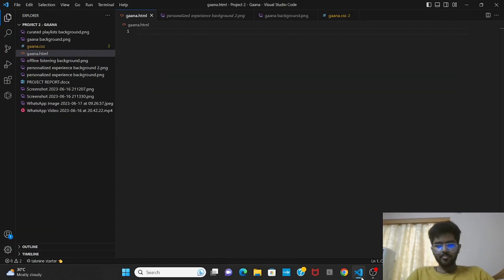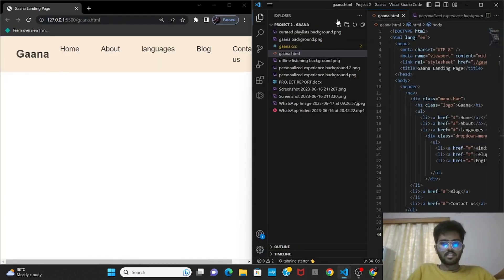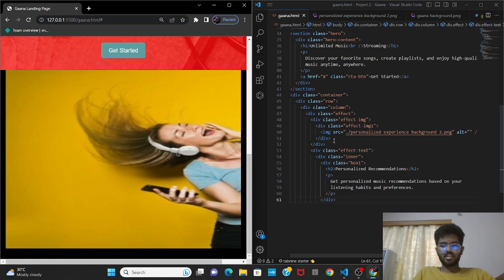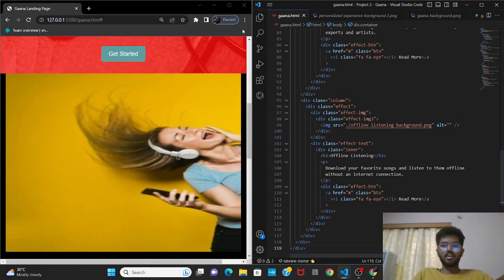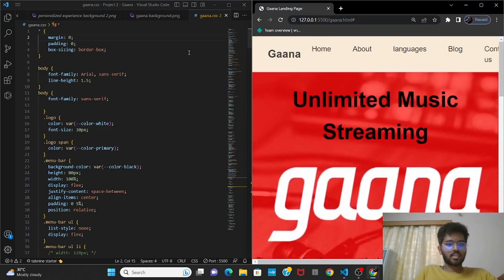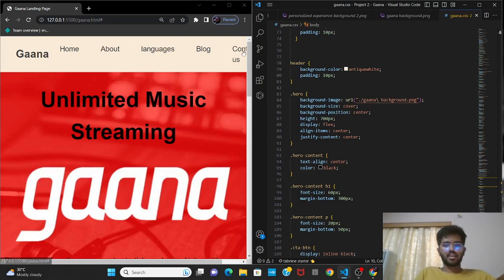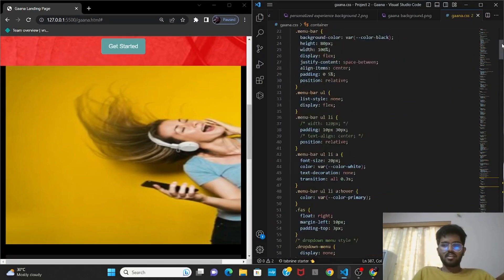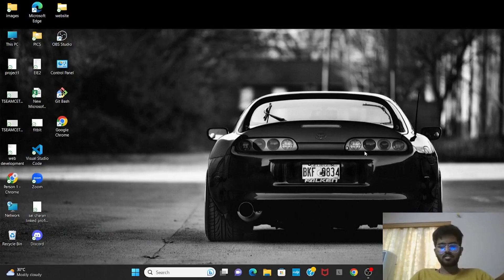Gaana Landing Page using HTML & CSS | Full Stack Web Development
Watch the talented interns create the  Gaana Landing Page using HTML and CSS in this amazing GoCinQ Int-Earn-Ship project!

Starting with the setup in Visual Studio Code, Sai Charan, a member of the team Code Crushers, takes you step-by-step through the construction of the Gaana Landing Page. They showcase how to efficiently incorporate essential HTML elements and style them using CSS.

Throughout the video, the team provides clear and detailed explanations of the code, ensuring that you understand the concepts behind each HTML tag and CSS property.

Time Stamps:
0:00 Introduction
1:00 Code Explanation
18:28 Final Landing Page

About GoCinQ -
GoCinQ is an ed-tech startup aimed at revolutionising full-stack web development. Gain hands-on experience, expert mentorship, and a 100% job guarantee to kick-start your dream career in web development with a strong portfolio.